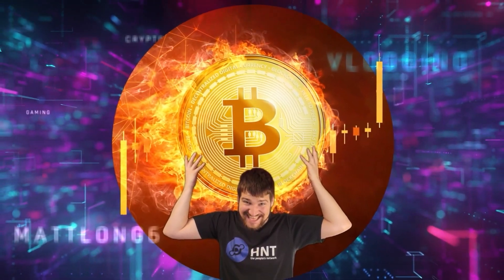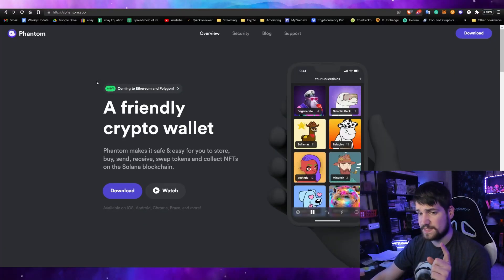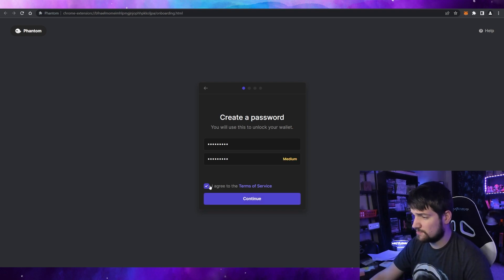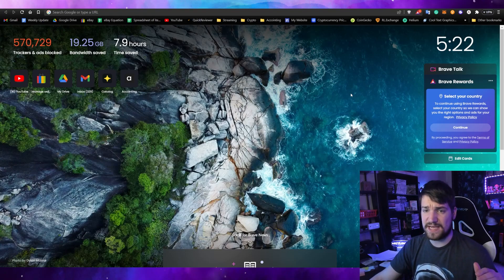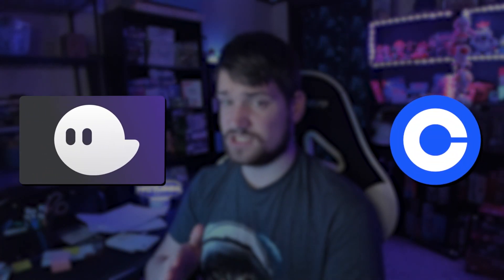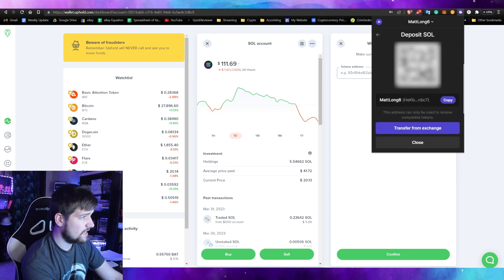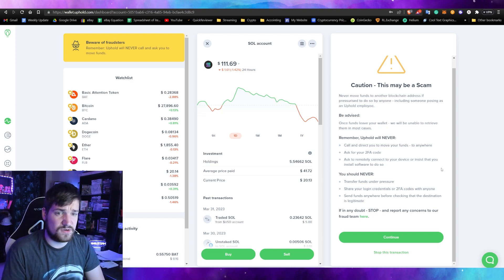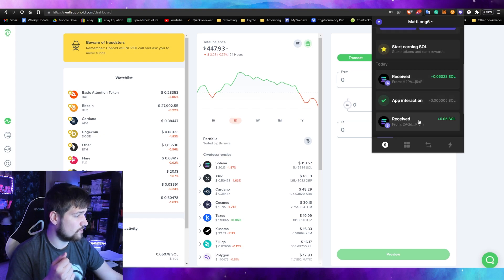How to Get a Solana Wallet, Downloading the Phantom Wallet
The content provided in this video is for informational and educational purposes only. Nothing discussed in this video is intended to be investment advice. This content, and any information contained therein, does not constitute a recommendation to buy, sell or hold any security, financial product or instrument referenced in the content.

0:00 Intro
0:08 What is a Solana Wallet? Phantom Wallet?
1:09 Downloading the Phantom Wallet Extension
2:05 Creating a new Phantom Wallet to Gain Access to the Solana Ecosystem
3:54 How to Get Solana in your Wallet to Pay for Gas Fees
6:49 Warning about Discord Scammers!
7:26 Receiving Crypto to pay Solana Fees
8:14 Outro
9:33 Blooper